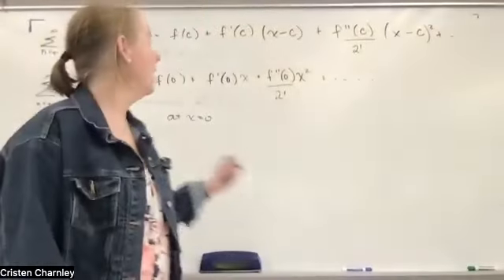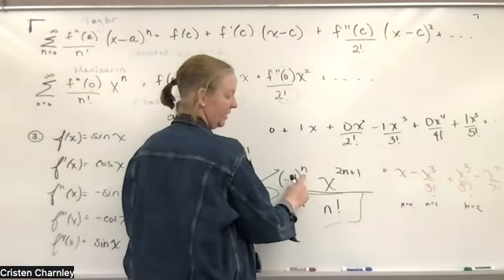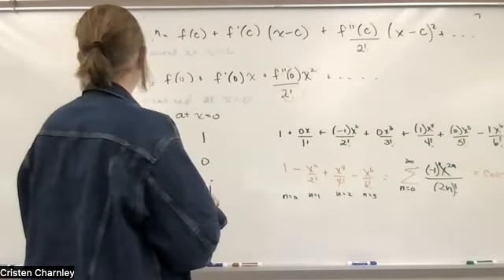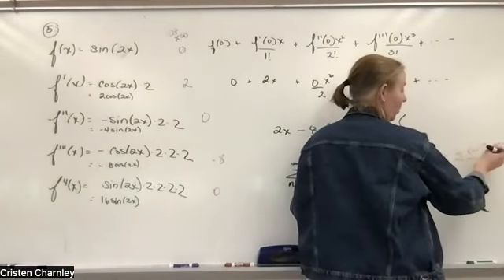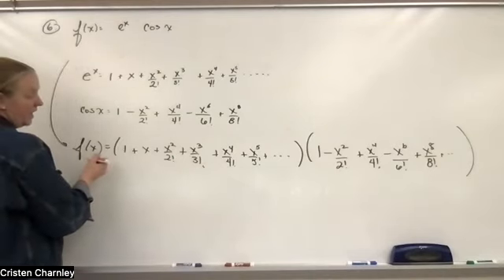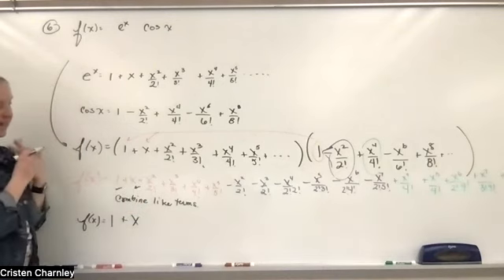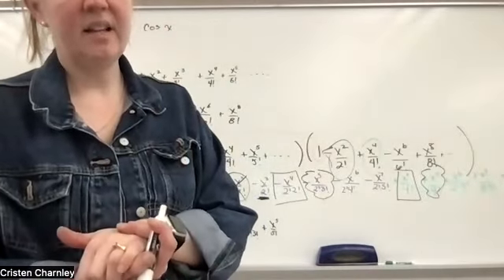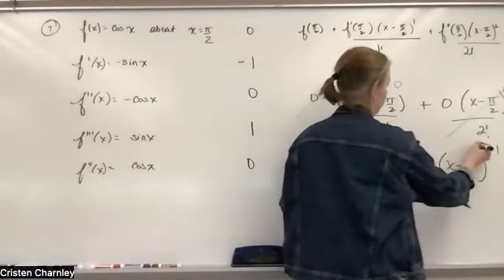Calculus BC 10.9 (Part 2, ex 3 to end)